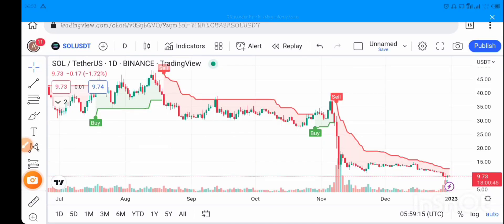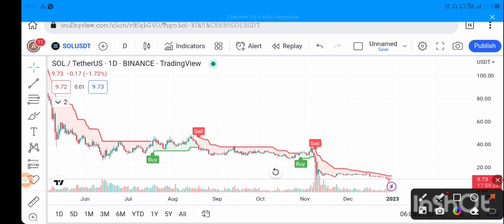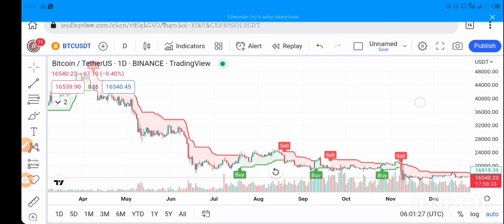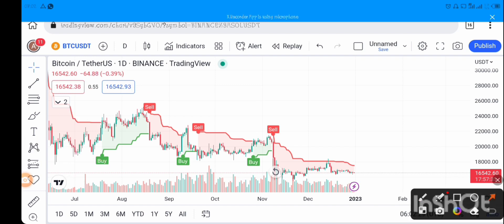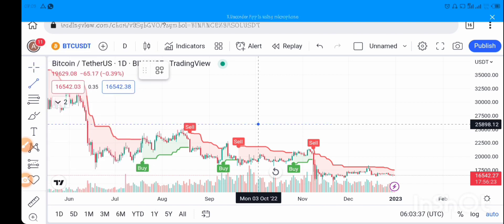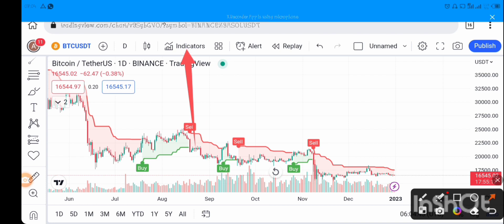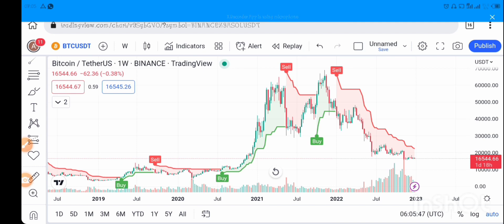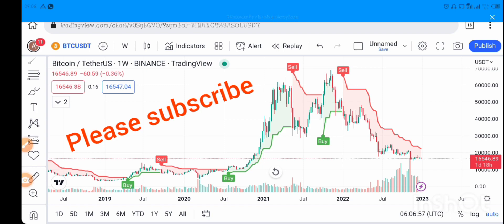Trading view tutorial for beginners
This video is a short tutorial on how to use trading view to analyze the crypto market.

Use the link below to create your trading view account